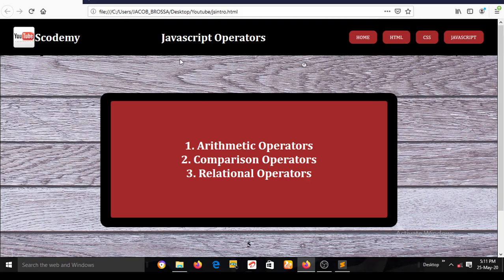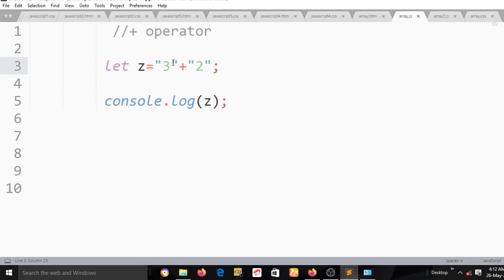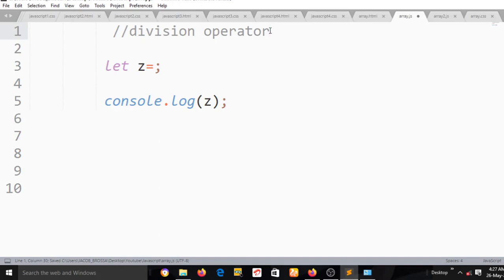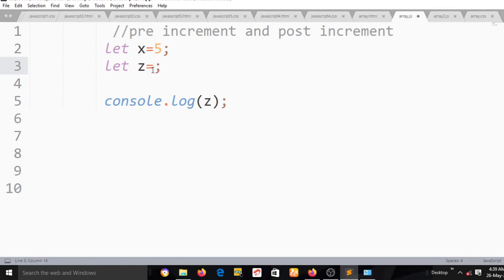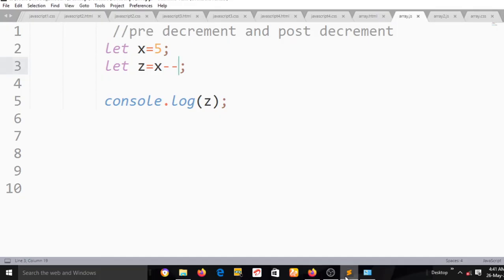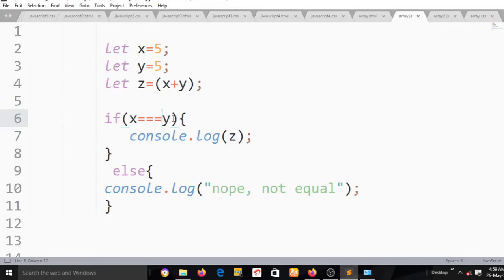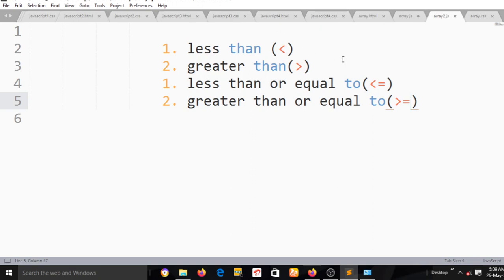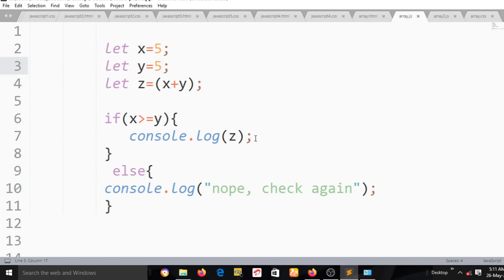JavaScript Operators Explained... Arithmetic, Comparison and relational operators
In this video we will be going over javascript operators and we will cover arithmetic operators, strict equality, absolute equality, relational operators etc.